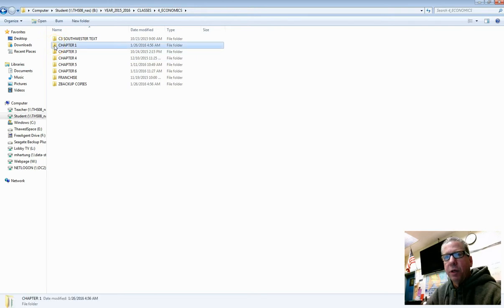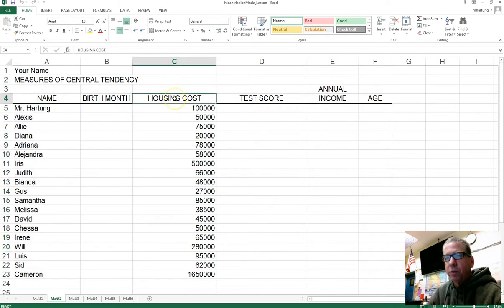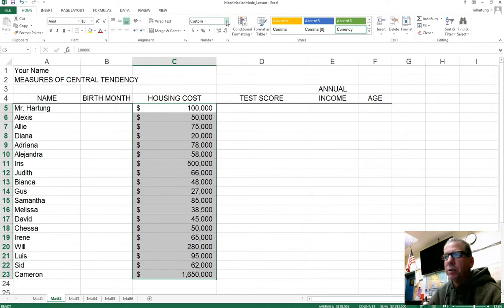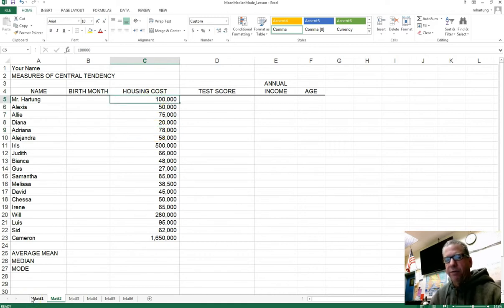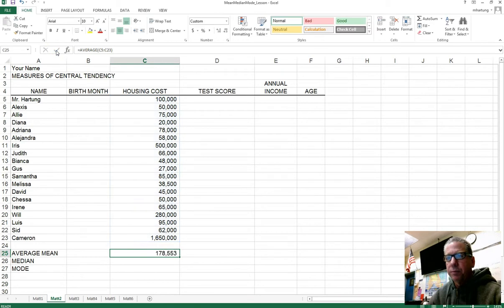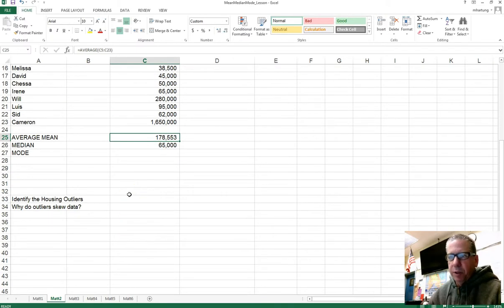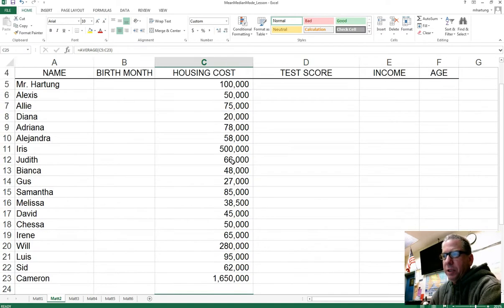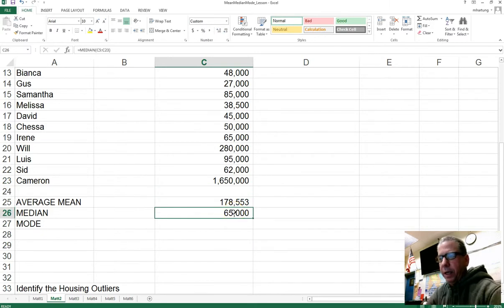Mean Median Housing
Using Excel to calculate and understand the median value of housing prices.